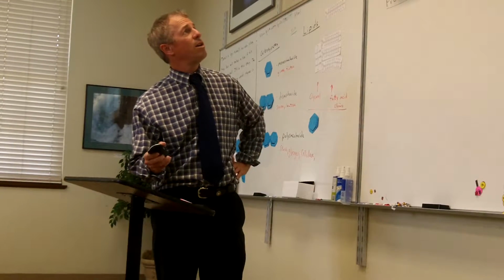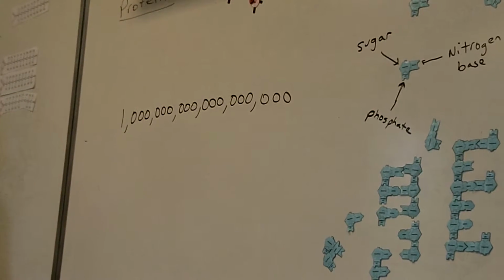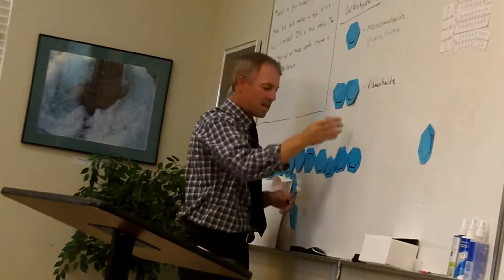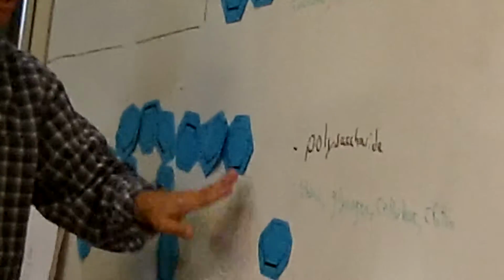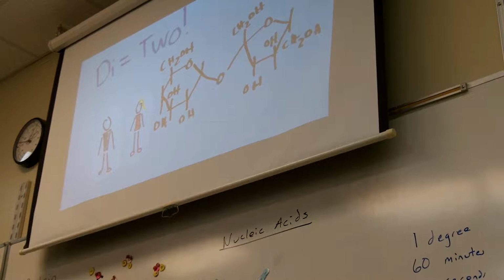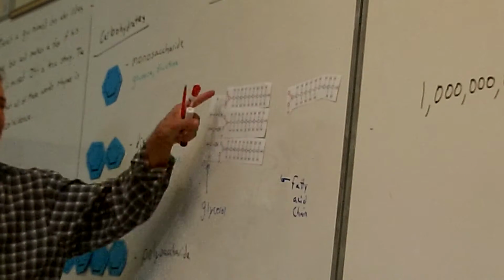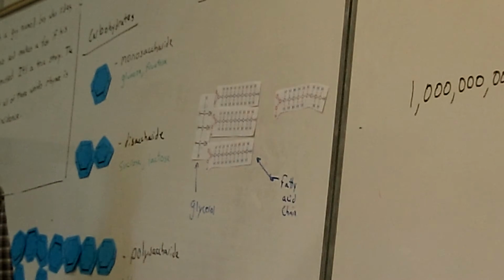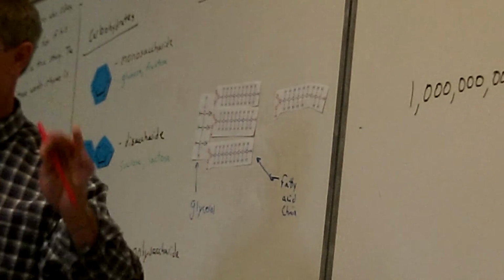Mr Willis' Awesome Biology Textbook Chapter 5 - Carbohydrates and Lipids